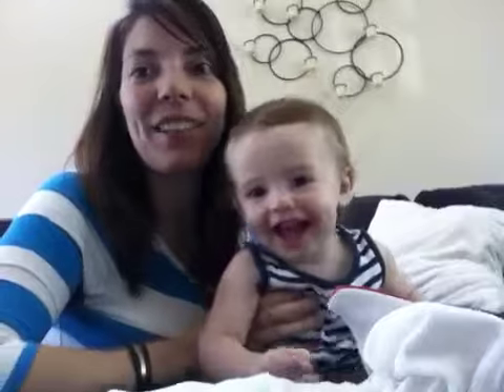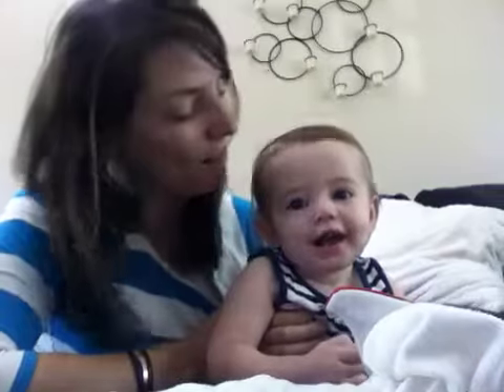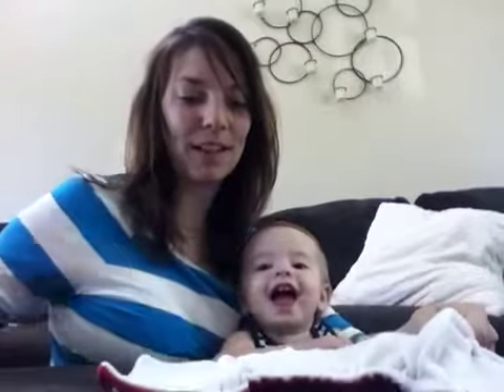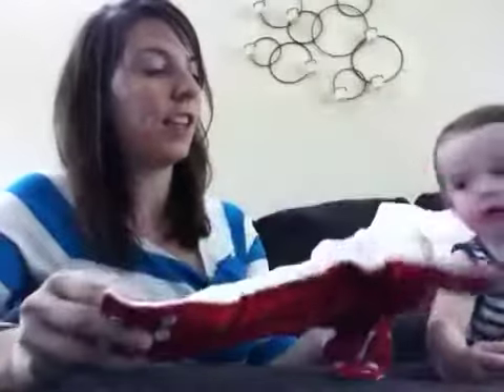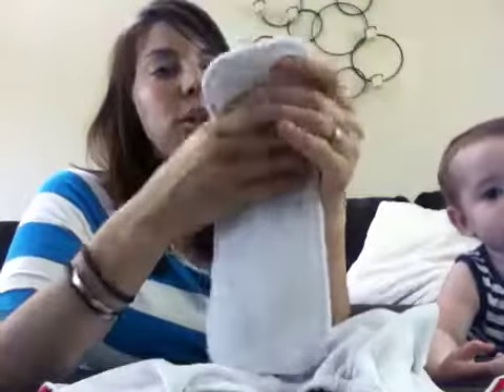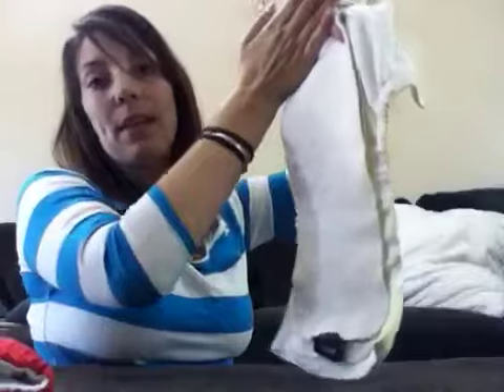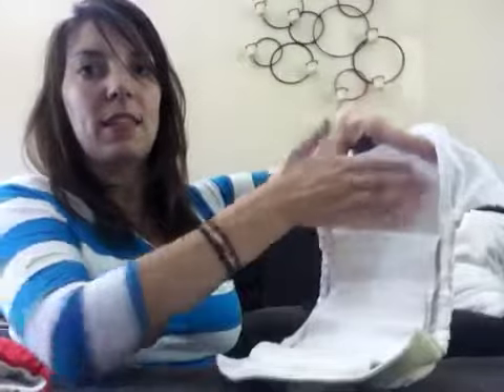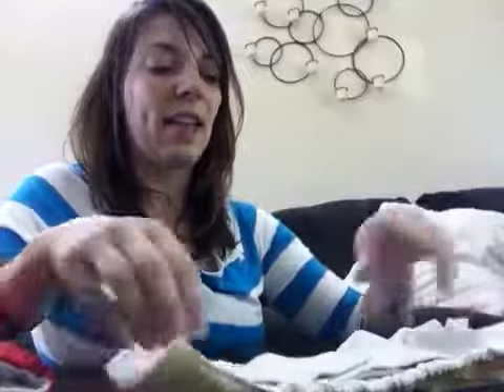Pocket Diaper stuffing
Quick tips for stuffing a pocket diaper